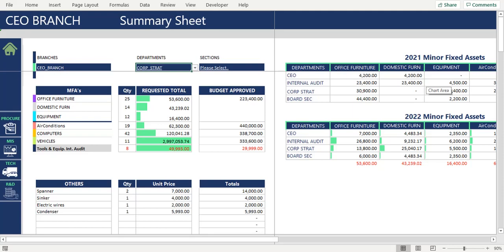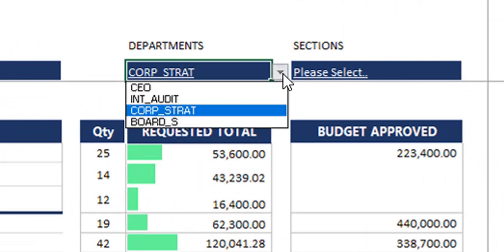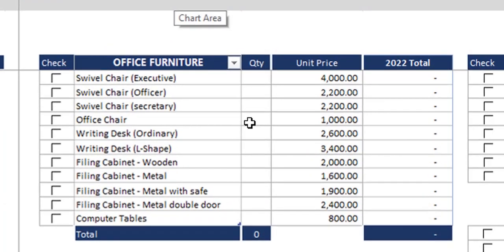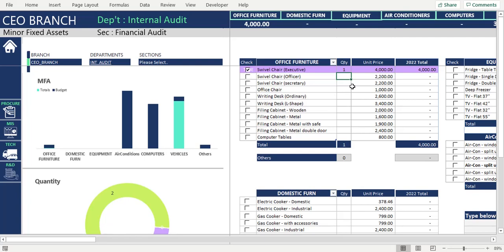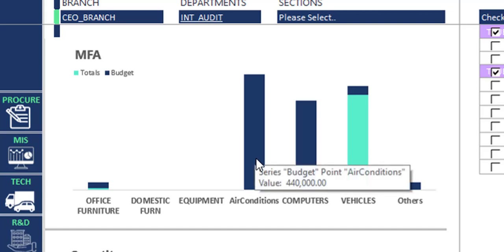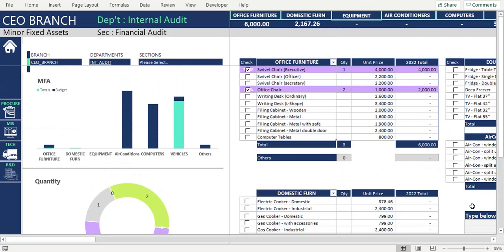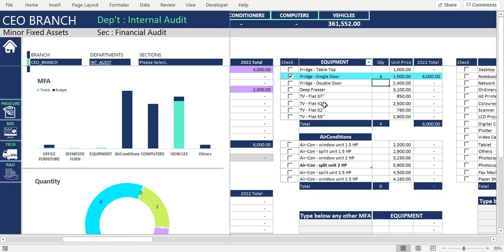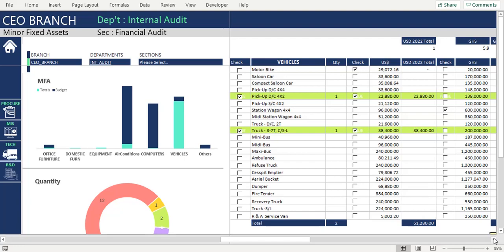Minor Fixed Assets Template Part Two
How to request an MFA